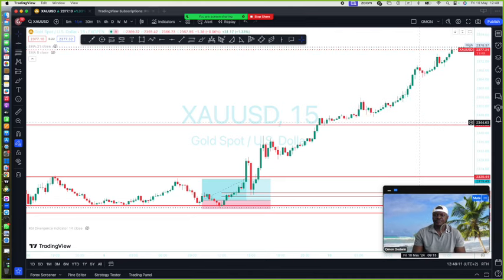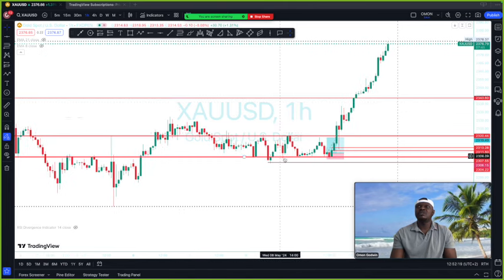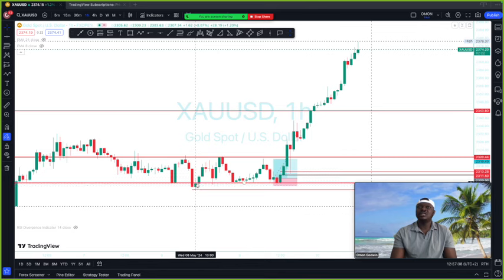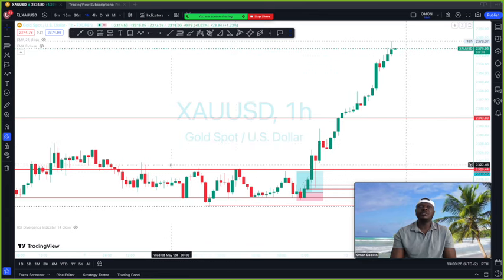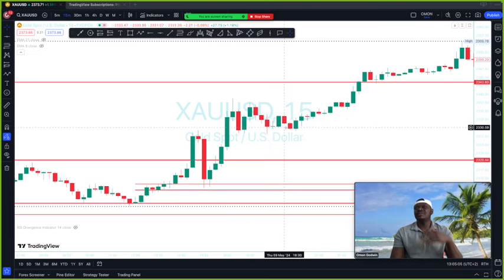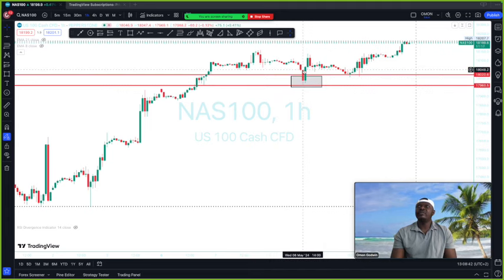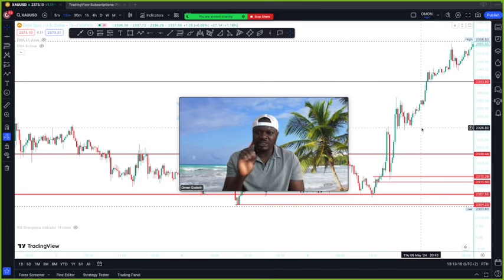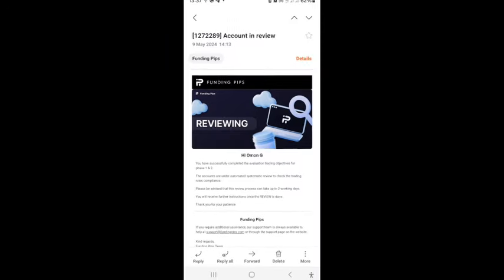How to trade forex using pin bar, doji and engulfing candlestick pattern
to be a better forex trader you need a good strategy and also learn how to read candlestick for a better result so the most thing you need to know before placing your trade is support and resistance by using bigger timeframe to understand where to find support and resistance by using 1D 4H and 1D timeframe and find your pin bar, doji and engulfing candlestick on support and resistance before you place your trade also there are other things to watch out too which when and where to place your your entry your sl and tp